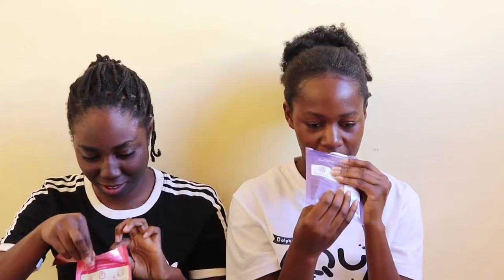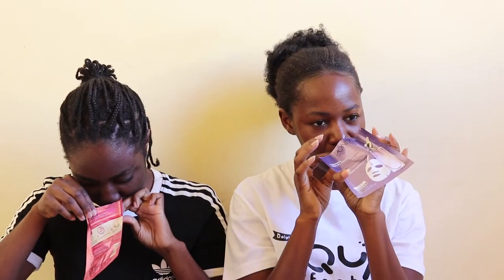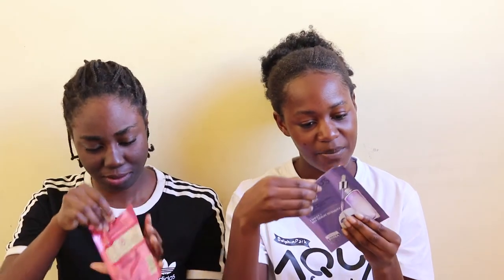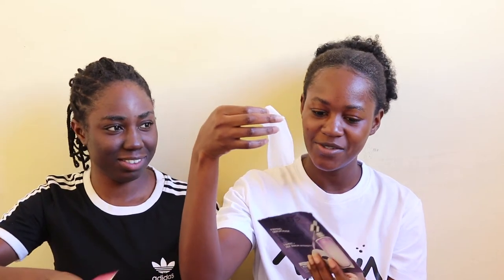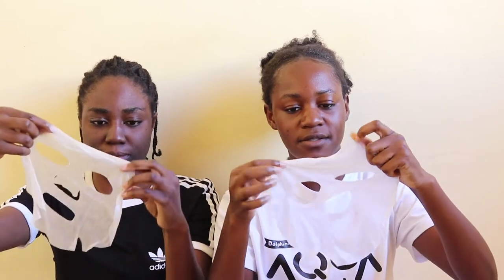POND'S SERUM MASK REVIEW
Hello Best Friends

In today's video, we are reviewing the POND'S serum masks. These can be found at any Dis-chem store or Clicks store. They retail for R49.99 but I would suggest you wait for the clicks 3 for 2 specials. I loved the end result so I would definitely recommend them.